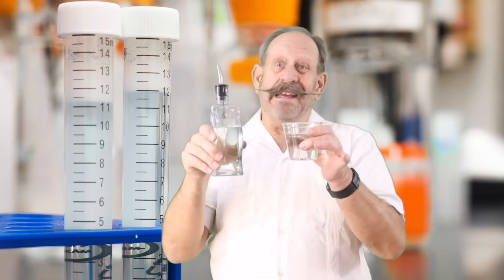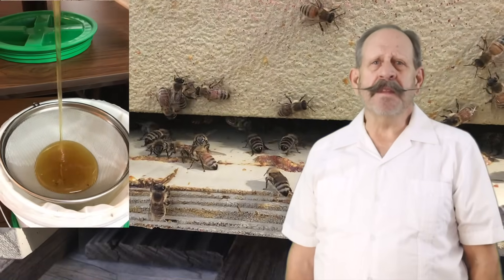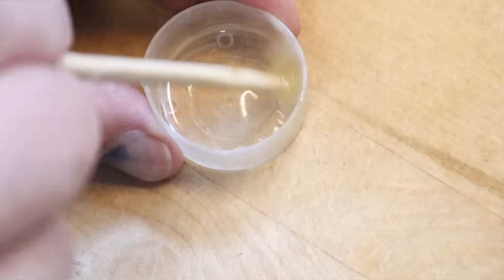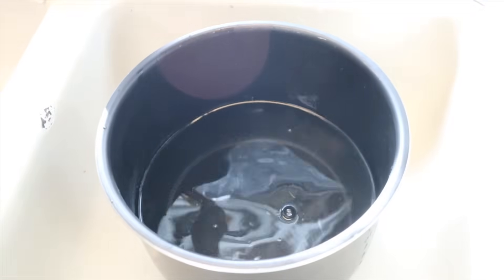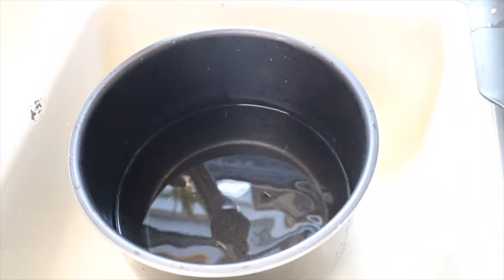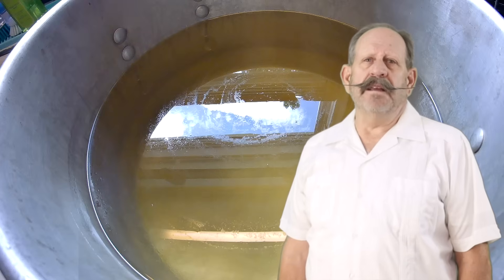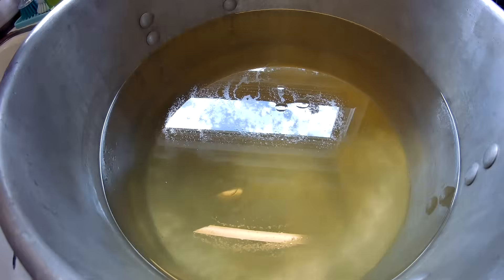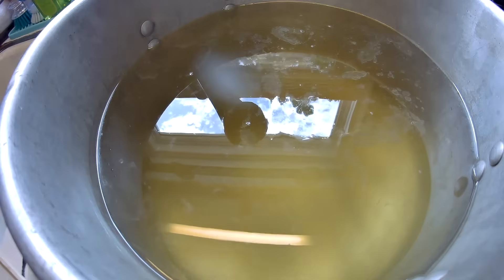Yes You Can Mix Oil & Water Easily🤓 You just need an Emulsifier.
Using HONEY or Polysorbate-80

In this video I'll show you how to mix oil and water using an Honey as an emulsifier and I'll show you how to use Polysorbate-80 as well.

Another emulsifier is MUSTARD.
When you make Mayonnaise you put a little bit of mustard into the mix. WHY? Because the mustard is an emulsifier and keeps the oil and eggs from separating.

00:41 Simple Explanation
02:12 Mixing Oil & Water using Honey as the emulsifier
04:55 Mixing Oil & Water using Polysorbate-80 Intro
05:02:30 Editorial
07:26 Mixing Oil & Water using Polysorbate-80 as an emulsifier
10:15 Dustoff

YouTube.com/@CaptainWingnut
Facebook.com/CaptWingnut
Facebook.com/CougarRidgeRanch
Instagram.com/CaptainWingnut
Rumble = CougarRidgeRanch
Truth Social = @CaptWingnut
X.com/BWardleCW

As Always:
I welcome  your comments & questions and I do my best to answer as many as I physically can
CaptWingnut